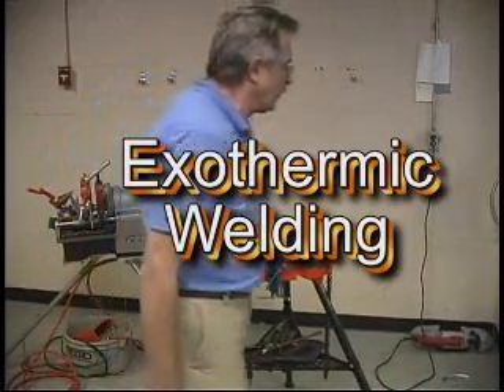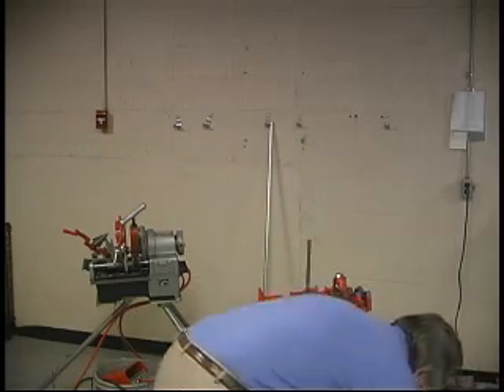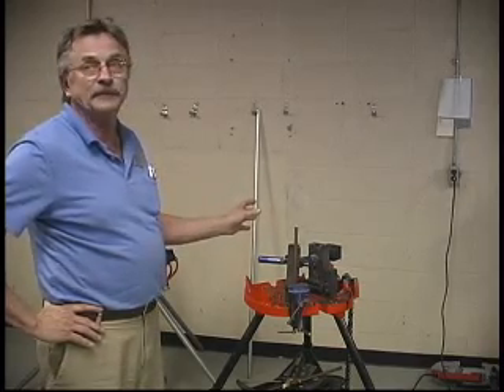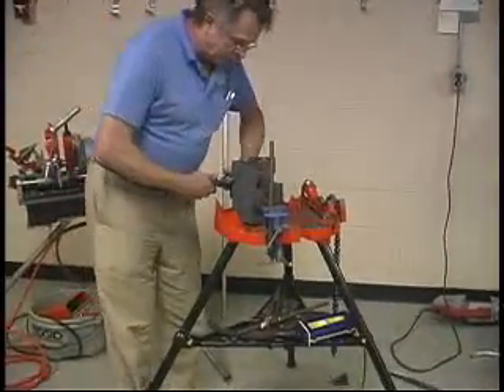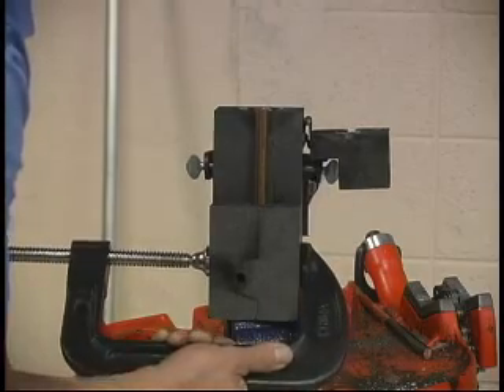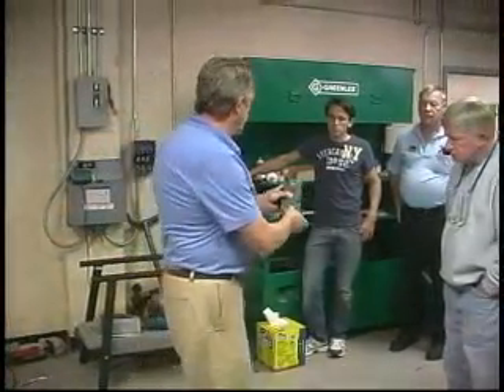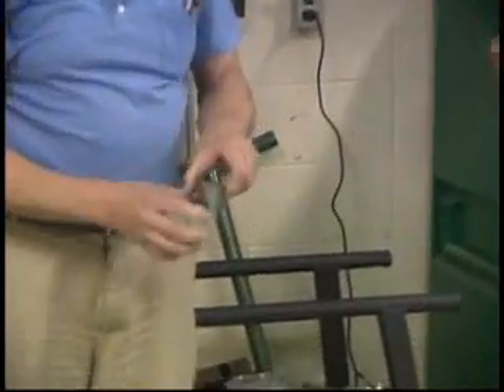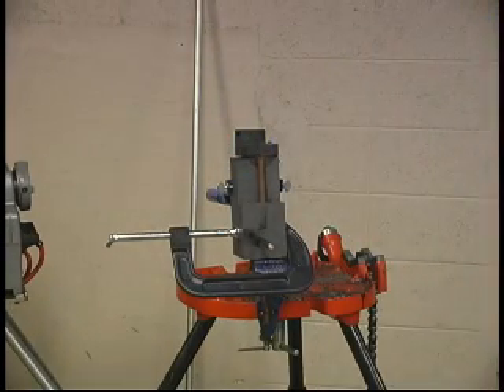Exothermic Welding.wmv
This video shows the process of exothermic welding. The video was shot in a regular class lab demo at a public college.